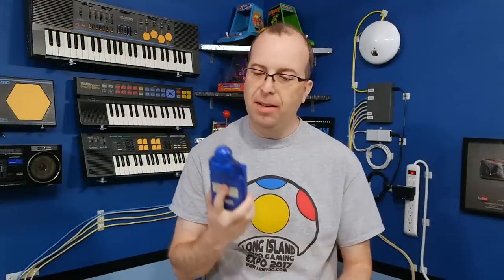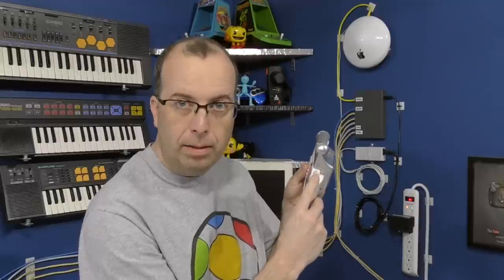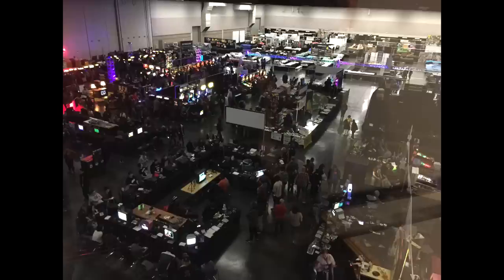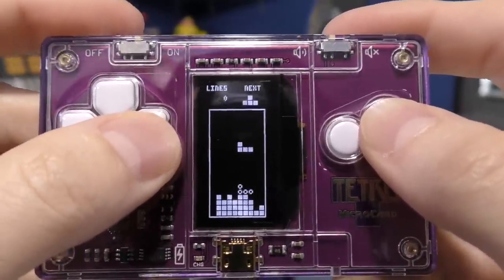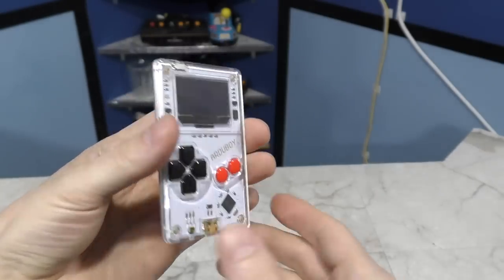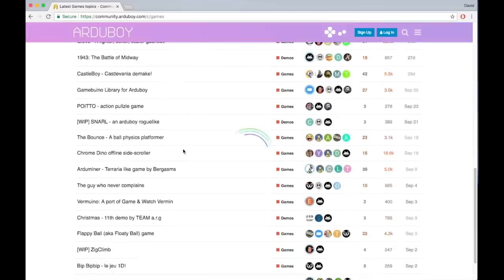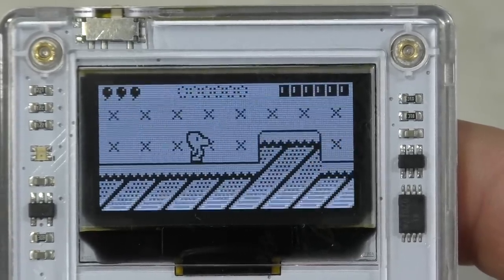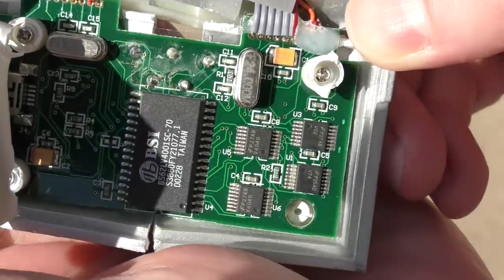Nyko Worm Cam and Arduboy credit card Tetris Game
In this episode I take a look at the Nyko worm cam, and then the Arduboy Tetris and generic gaming systems.